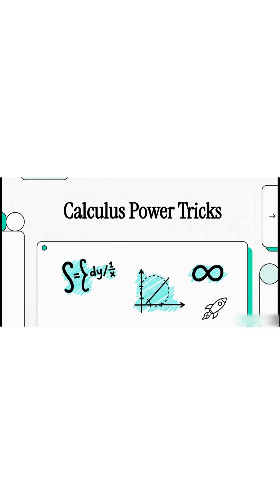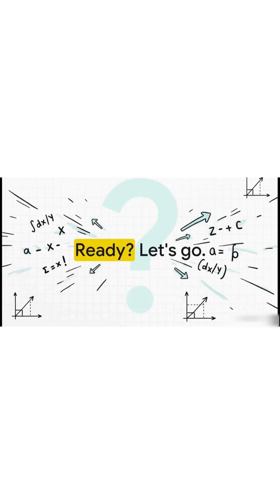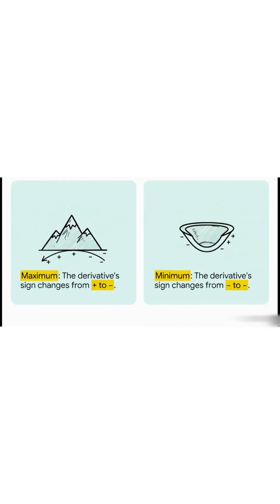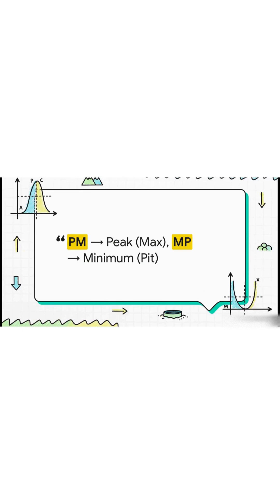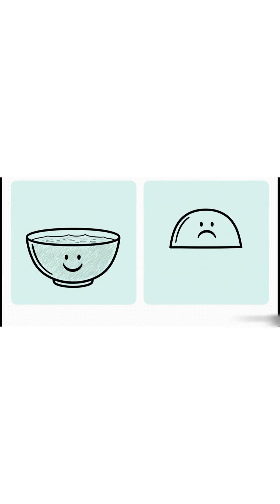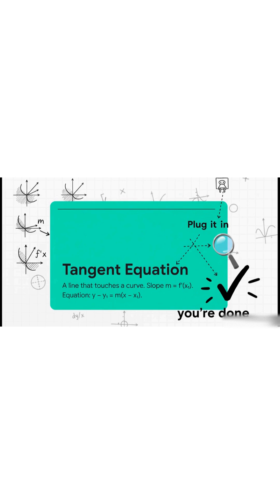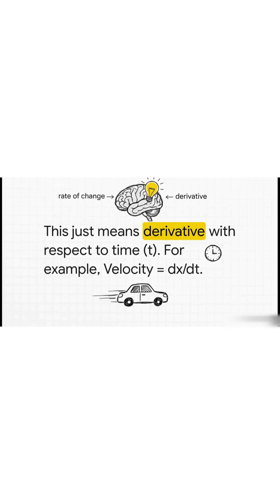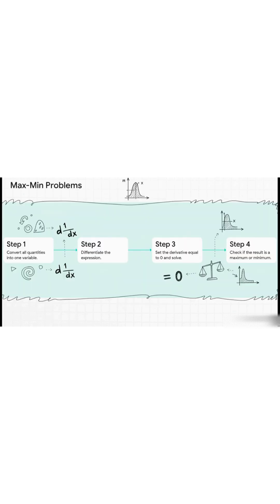Application of Derivative Power Tricks 1